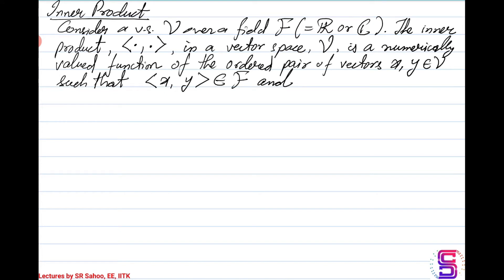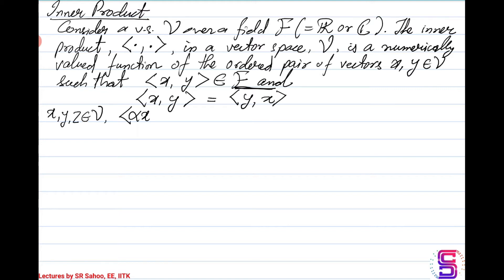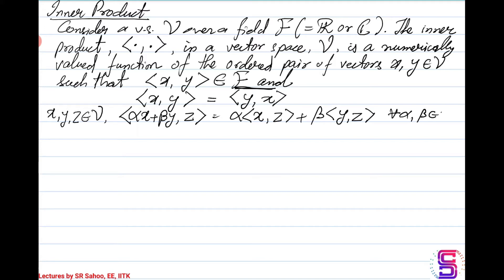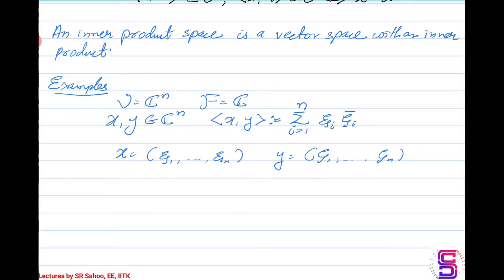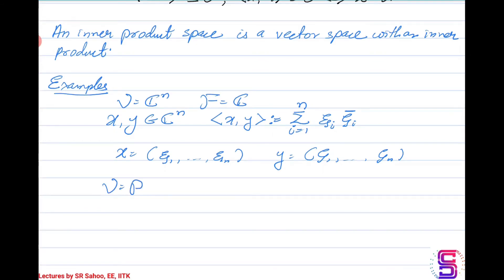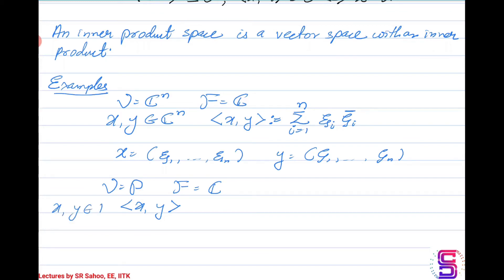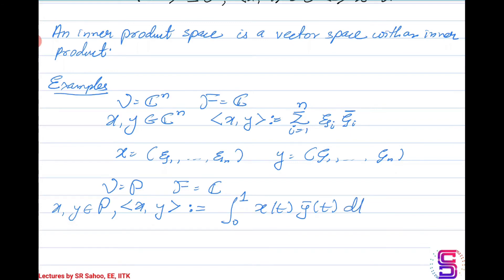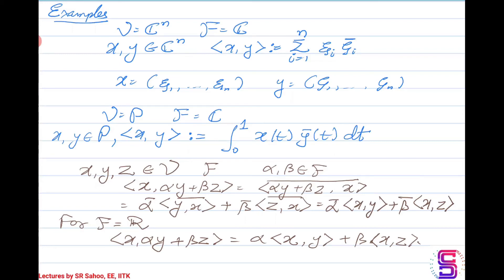16 Inner Products and Norms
This lecture discusses on the idea of inner products and norms for a vector space.